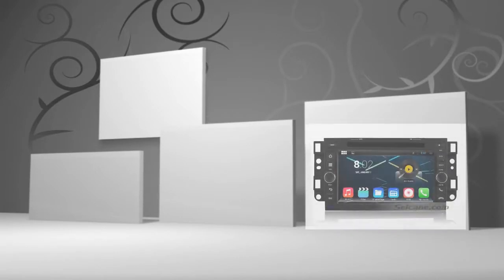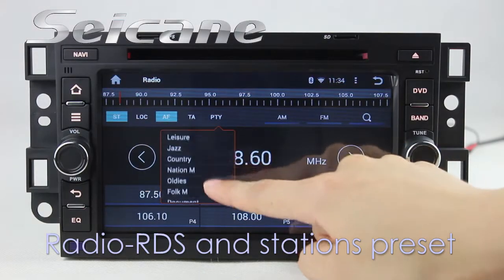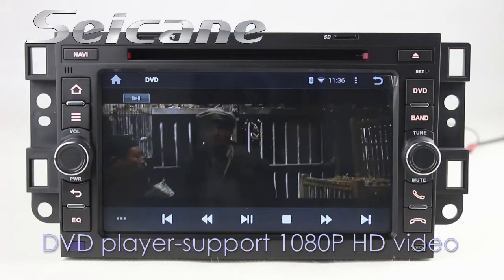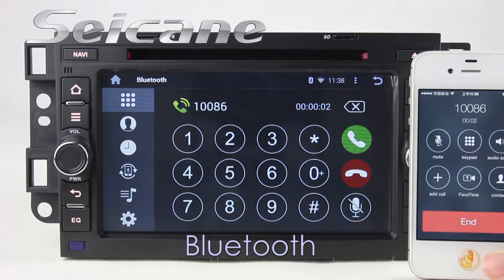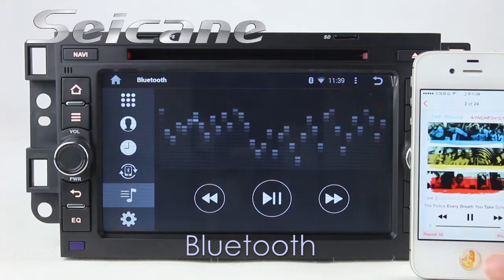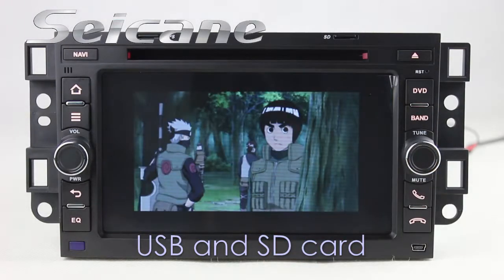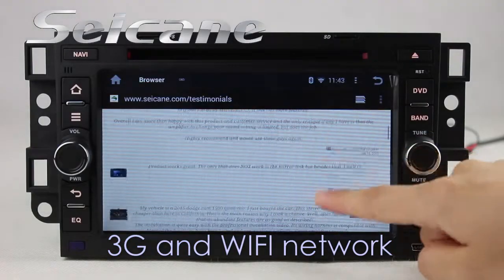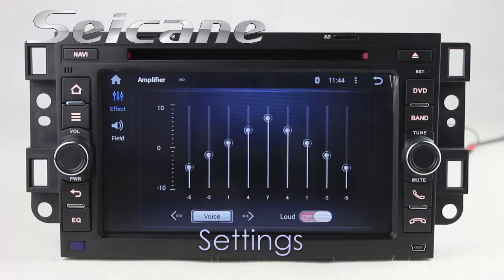Android 4.4 2006-2011 Chevrolet Tosca 2 Din Radio DVD Bluetooth Audio System with USB Music 3G DSP T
Android 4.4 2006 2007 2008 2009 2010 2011 Chevrolet Tosca 2 din radio DVD Bluetooth audio system with USB music 3G DSP TV.
This unit has 7 inch 1024*600 touch screen and 1.6 GHz Cortex A9 Dual-core CPU.
Functions: Multi-Touch: It supports 5 points touch operation for zooming in and out pictures and controlling game character movement etc.
Radio: It supports radio RDS/TA/AF/ST/LOC and stations preset for AM/FM.
Car Speed DVR: It supports recording video in real-time while driving with the external DVR camera and automatically store them in the SD card.
3G/WIFI: It supports APK download and surfing on Internet freely.
Bluetooth: It has Bluetooth function for hand free and music.
AUX: It has Aux in for audio and video input and output with RCA video output, CAM IN video Input, video in, RCA audio FR/FL/RR/RL, subwoofer output and AUX audio R/L input.
It will bring fun and convenience to your journey.
Get it with discount now.